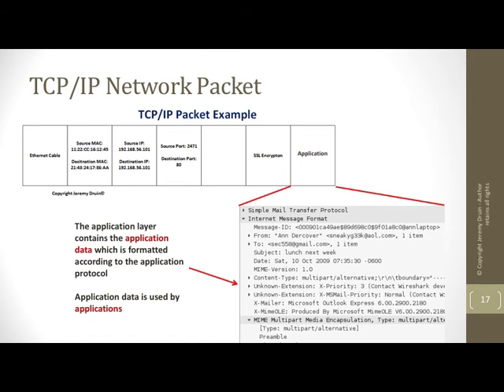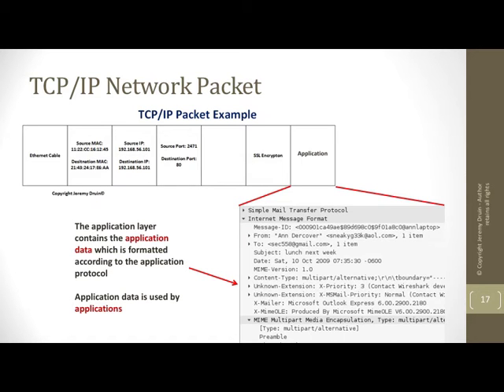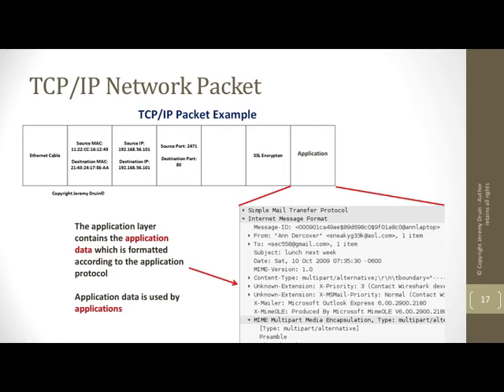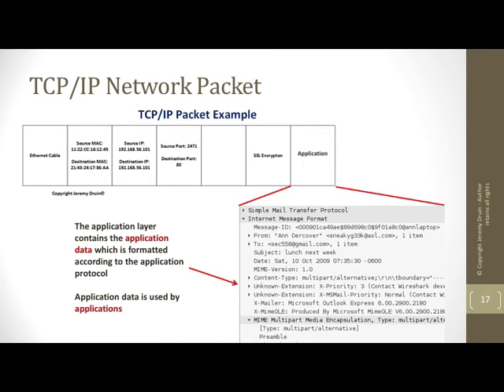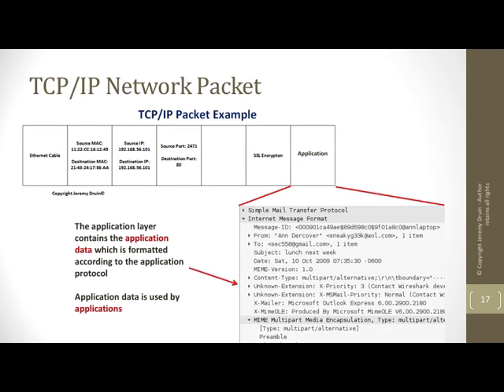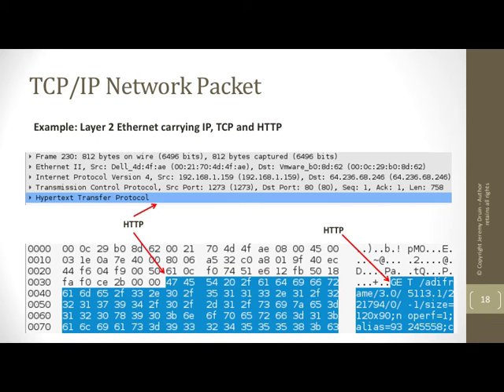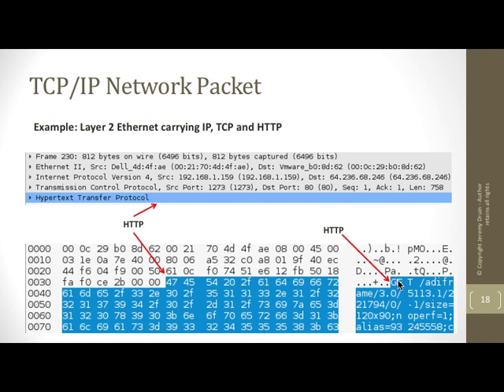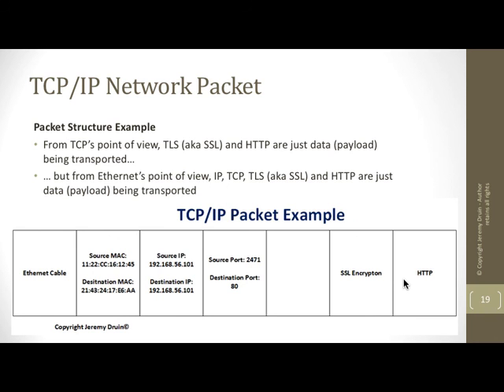Introduction to Packet Analysis - Part 2: Network Protocols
Description: From the ISSA-KY Network Packet Analysis Workshop, this video introduces the basics of the OSI packet model, application packet model and common network protocols. Later videos will discuss specific protocols such as TCP, IP, UDP and HTTP. Later, packets will be captured into PCAPs which are analyzed with Wireshark and Network Miner.

If you would like access to the full course including the lab exercises and walk-through, please consider taking the course Thanks again.